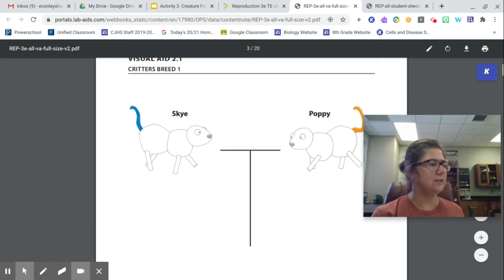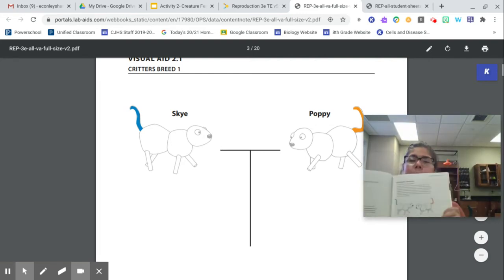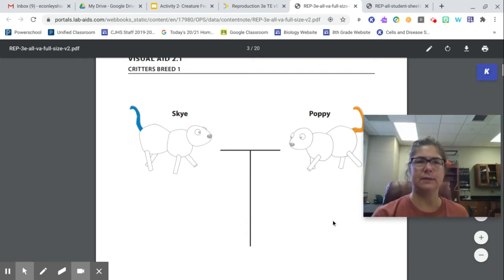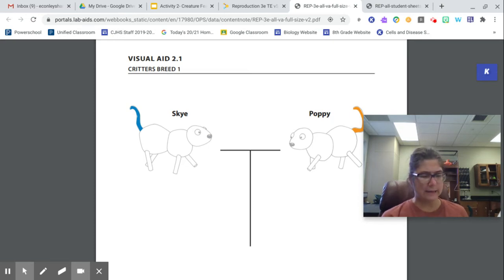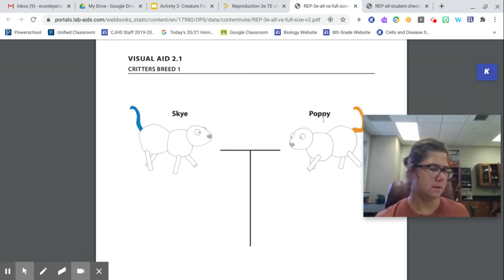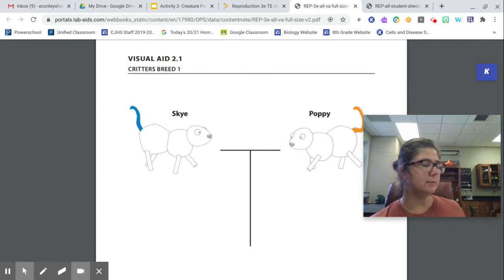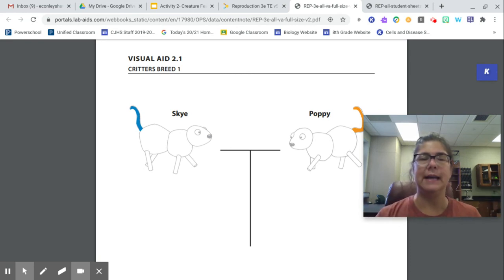Activity 2 Read Aloud Part A